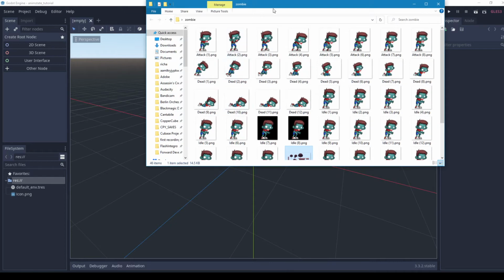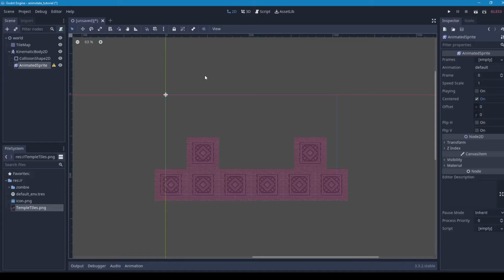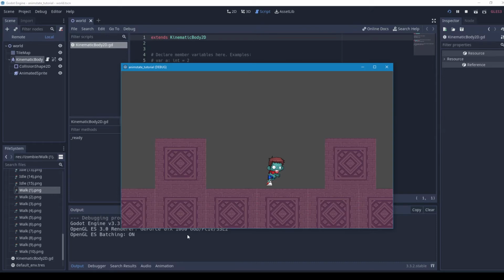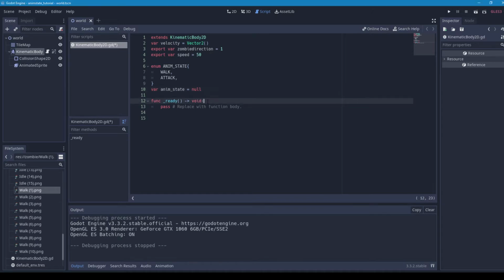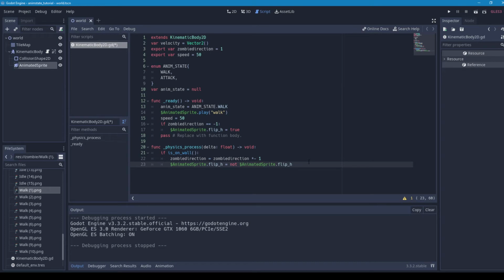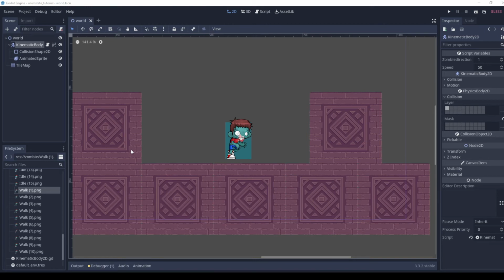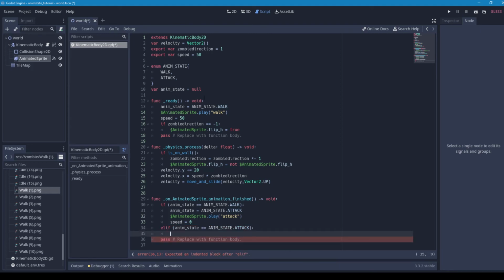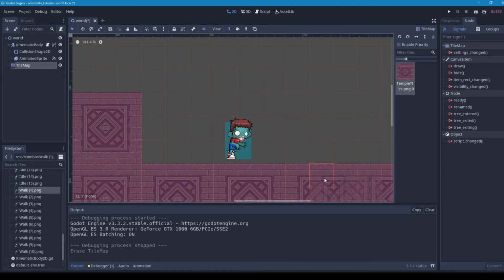Godot anim states switch enemy animations with code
switching animations with anim_states with an animated sprite